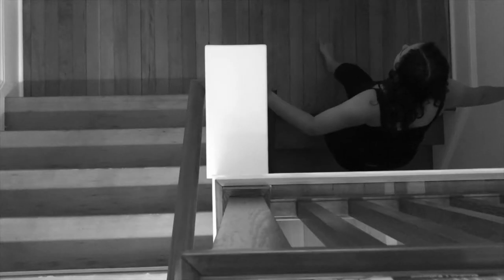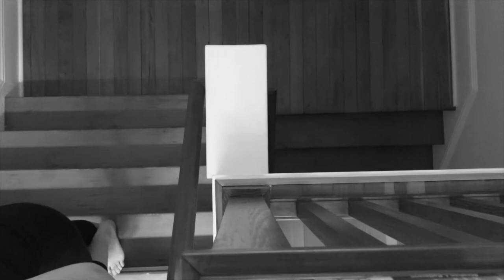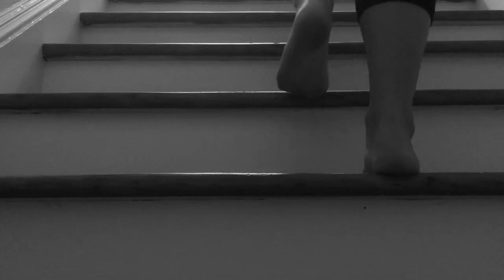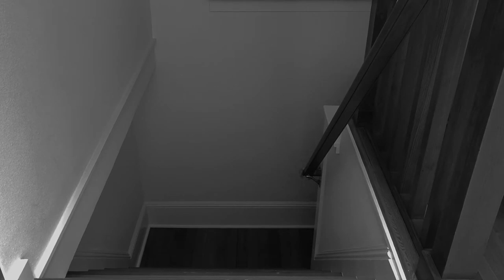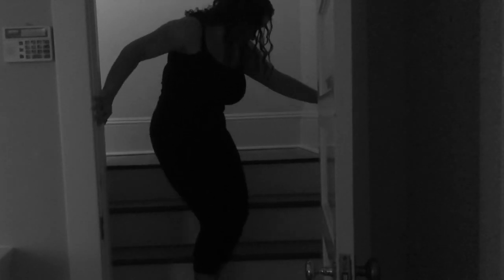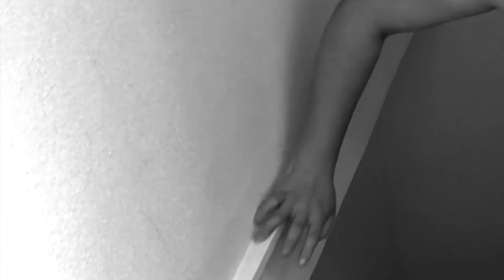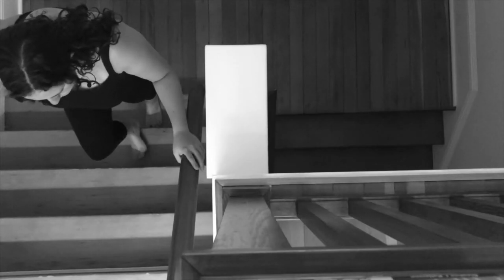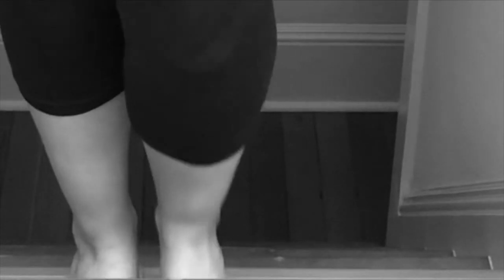Eyelids (2020)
Based on Eyelids by Toshiki Okada.
"It is possible to always be in this state of having your
eyelids closed as you are now. Because it is a stable condition.
On the other hand, it is impossible to always keep your eyelids
open. And that of course, is because we have to blink."
Filmed and acted by Sophie Friedenwald-Fishman.
Edited by Nadia Kim.